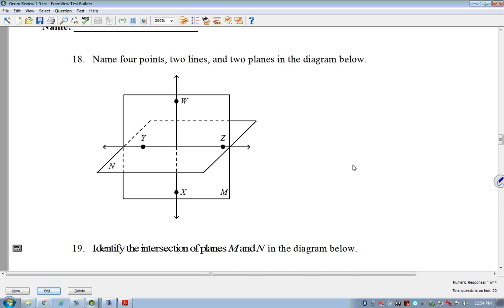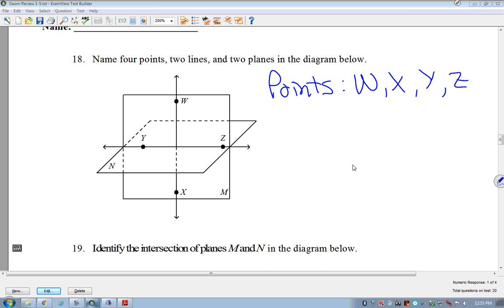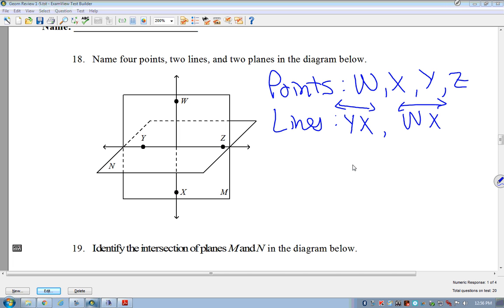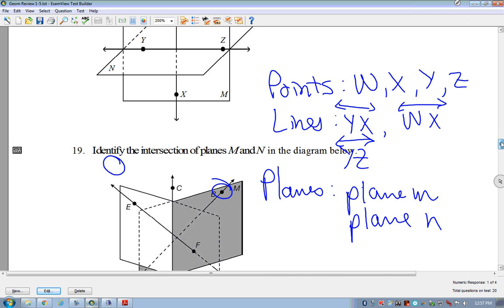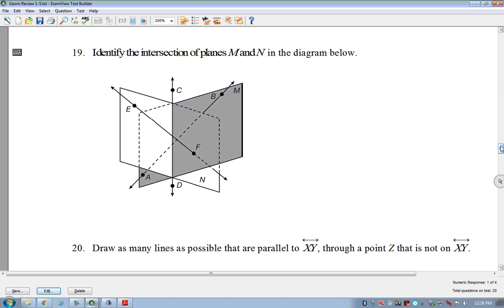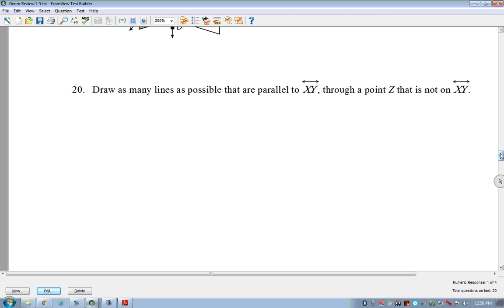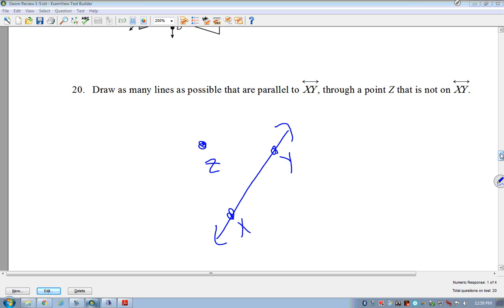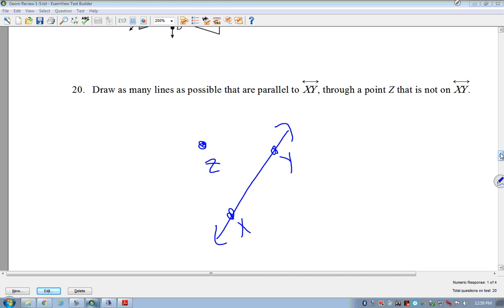Geometry Review 1-5 part 2